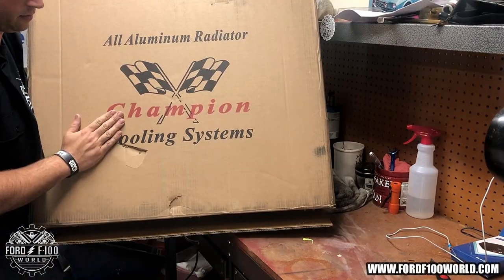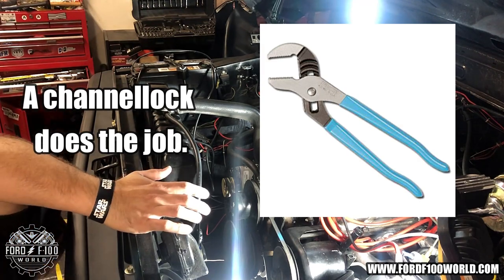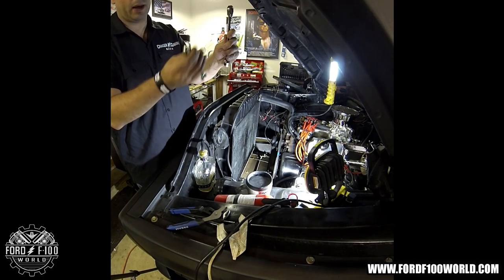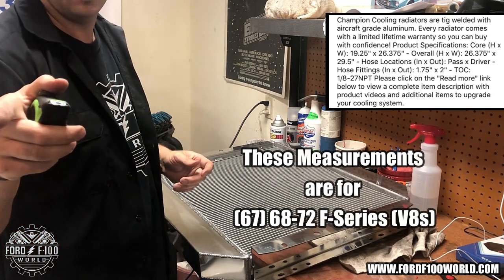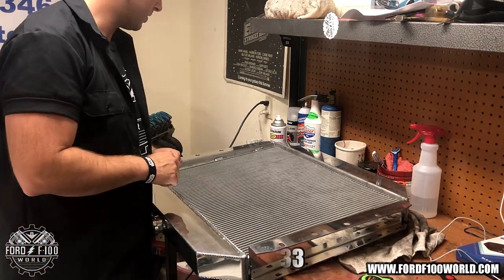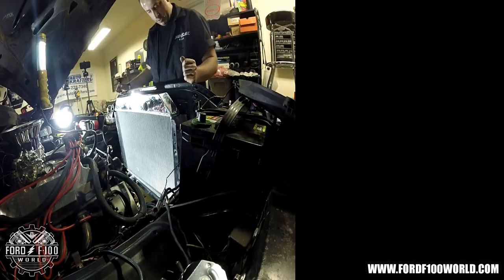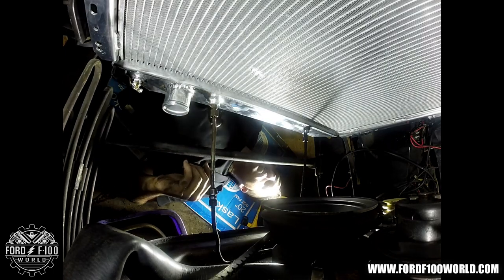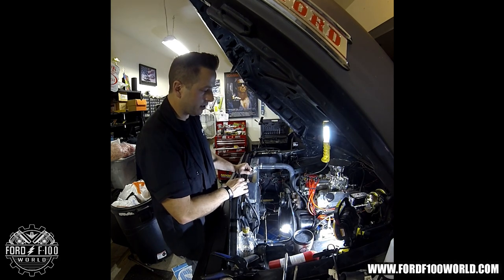F100 Radiator Install DYI Steel Beauties! Ep.7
Bout time to upgrade to a new tech radiator by Champion. are u?
here's the install.

This is a video talking about the mustang bucket seats in the f100 series pick ups!

We are making tech, how to and review videos of parts we install on our 69 f100. we are calling it Steel Beauties Garage!!